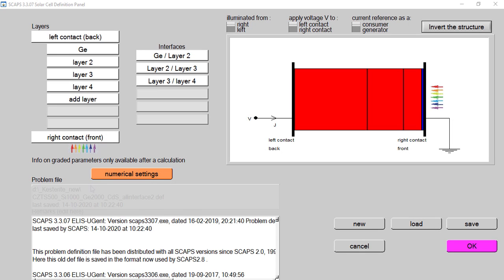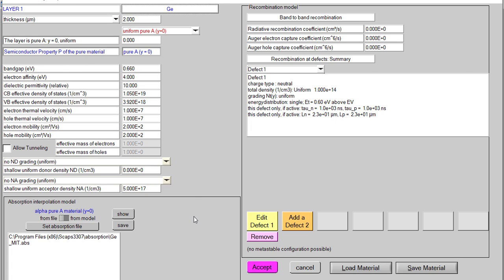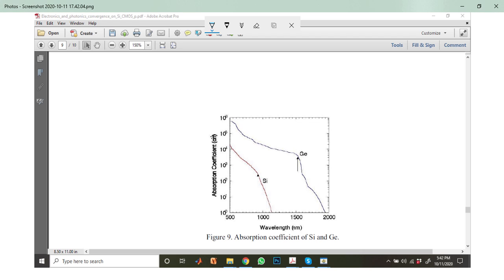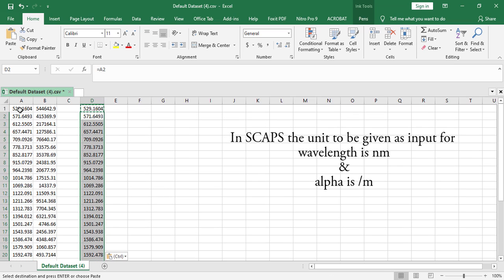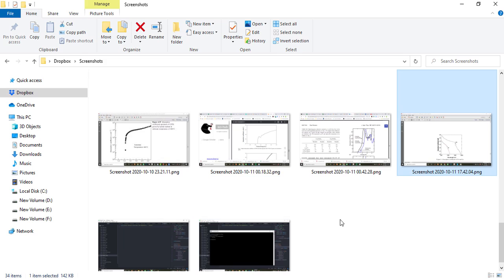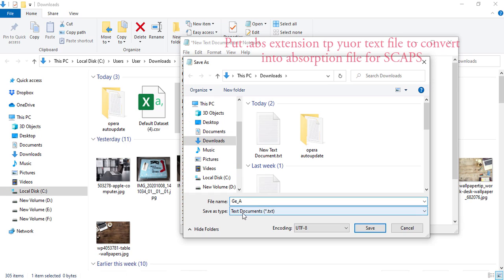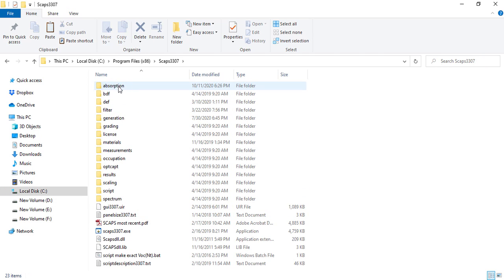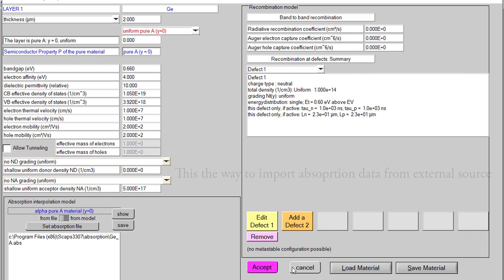SCAPS 1D tutorial: How add absorption data in layers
This video shows how to add external absorption data to a material-layer in SCAPS